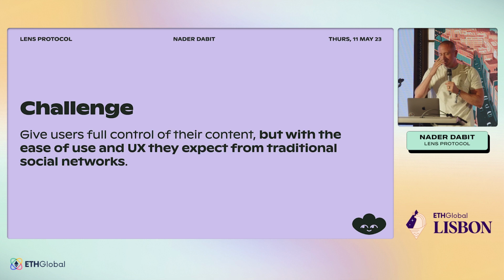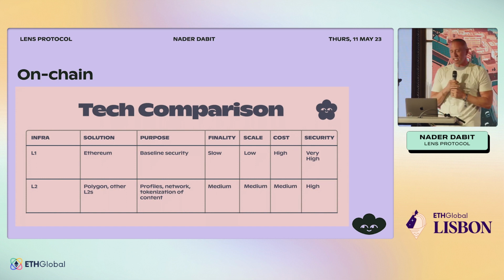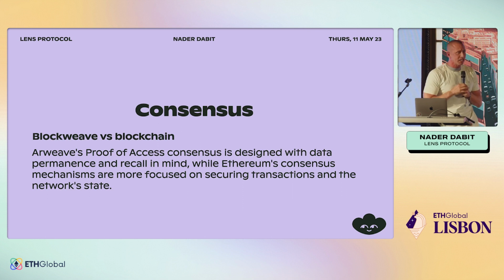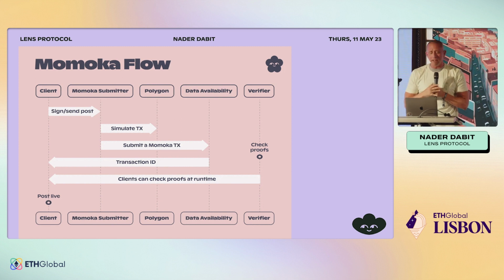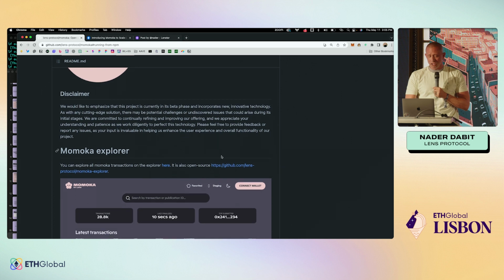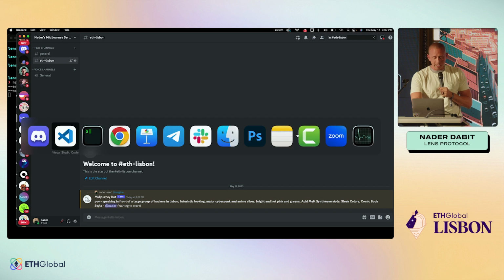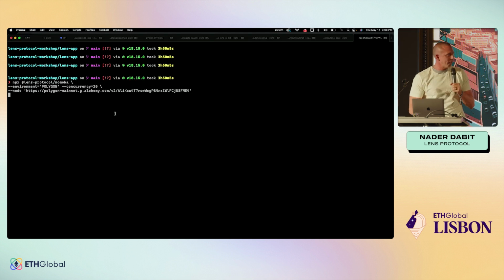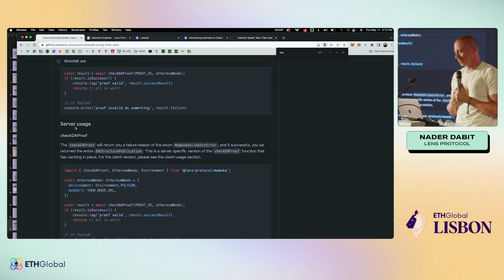Nader Dabit I Lens Product Demo | Pragma Lisbon 2023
Join Nader Dabit at Pragma Lisbon 2023 for an in-depth demo of Momoka, the scalability solution powering Lens Protocol’s next-generation Web3 social experience. Learn how Lens leverages Arweave, Bundlr, and Polygon to create a hybrid decentralized storage architecture that dramatically reduces cost and latency while preserving immutability, sovereignty, and user ownership.

Nader explains why traditional blockchains aren't optimized for high-throughput social content and introduces Momoka's gasless, signless UX — delivering Web2-level performance with Web3 guarantees. Watch a live verifier demo, explore Lens’s open-source infrastructure, and see how 64,000+ transactions were processed for just $26.

00:00 Intro to Lens and Web3 UX challenges
00:42 Balancing ownership with user experience
01:48 Why everything doesn’t need to be on-chain
02:56 Twitter as a scalability benchmark
03:59 Limitations of blockchain data storage
05:08 Arweave and proof-of-access explained
06:17 What is Momoka? Hybrid architecture overview
06:47 How Momoka uses Arweave + Polygon simulation
07:54 Gasless, signless UX with Bundlr Network
08:24 64,000 transactions for $26 demo result
09:40 Shoutout to Lens engineering team
10:14 Open-source Momoka verifier and explorer
11:17 Running a verifier with one CLI command
12:36 MidJourney image generation example
13:42 Verifier starts listening to Momoka posts
14:58 Trust and verifiability on Arweave
16:39 Addressing decentralization questions
17:05 Where to learn more: blog + GitHub

🇵🇹 *Pragma Lisbon*
Pragma Lisbon 2023 took place at Casa do Alentejo on May 11, 2023, and was an in-person summit for builders and leaders in the web3 ecosystem. Pragma is a one-stage conference with founders-only on stage, bringing together a small group of curated attendees and speakers to discuss the future of web3 and reflect on the past.

ETHGlobal's Pragma series takes place in cities around the world, and is designed to be a different kind of event. Ever since we first introduced our new event series, Pragma, in Tokyo in the spring of 2023, we have been fostering a curated, global community of individuals who deeply care about web3.